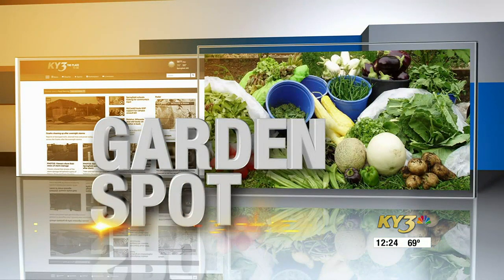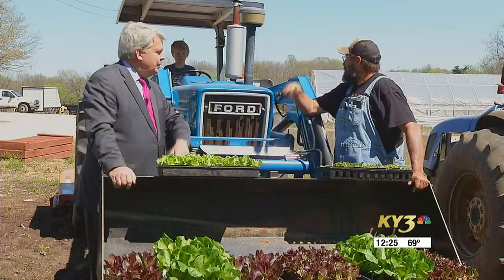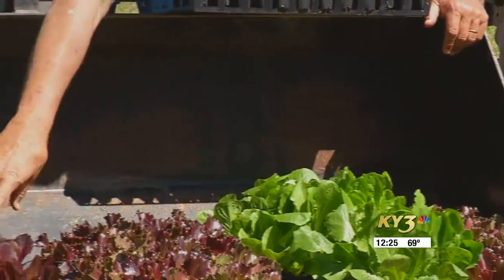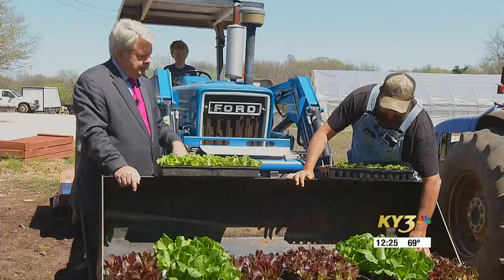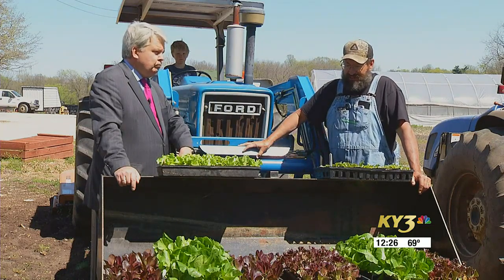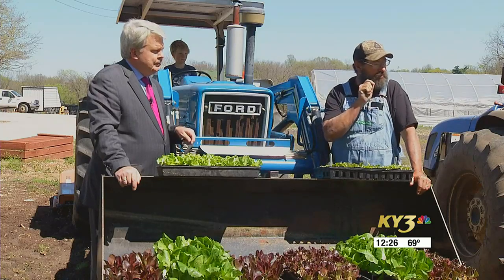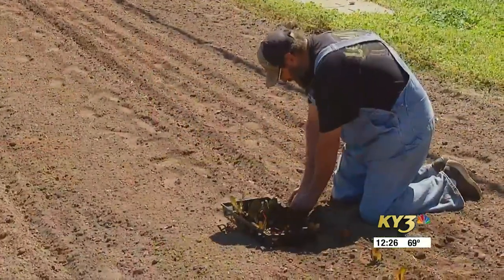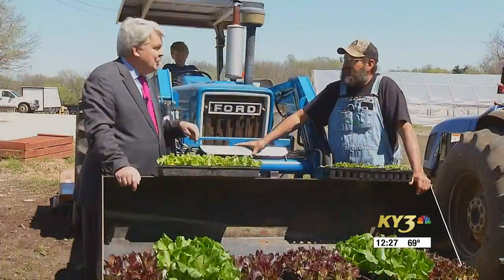Garden Spot: Let us talk about lettuce